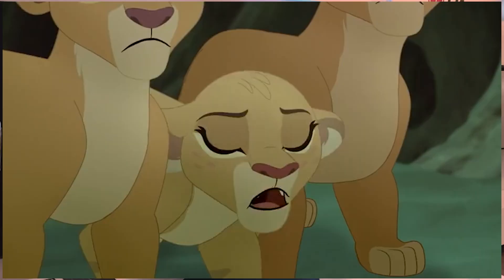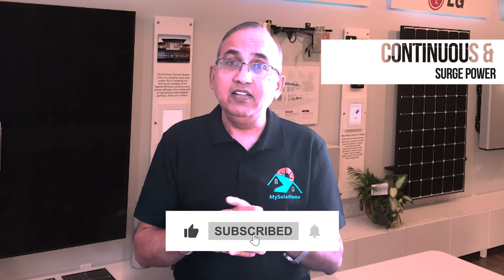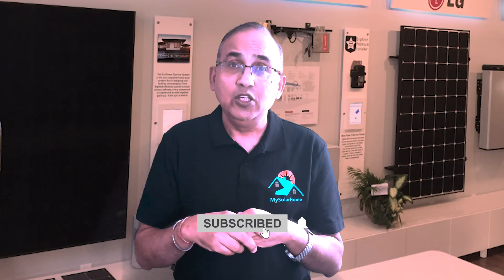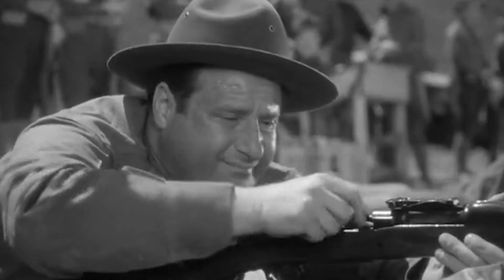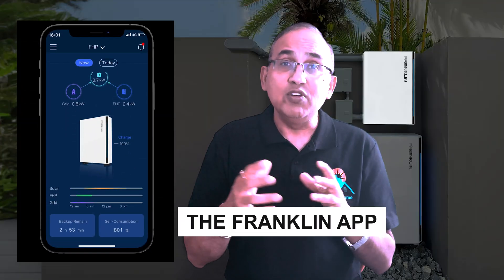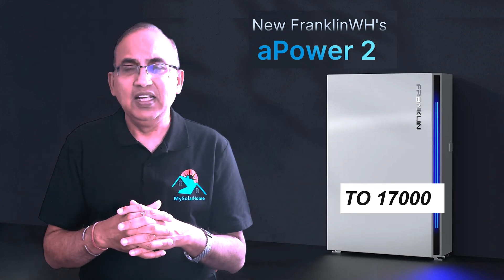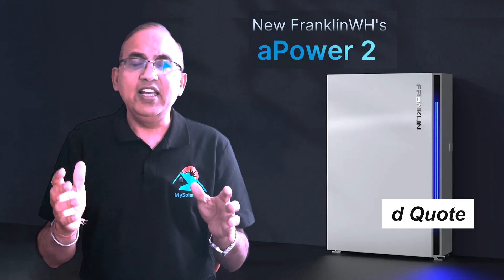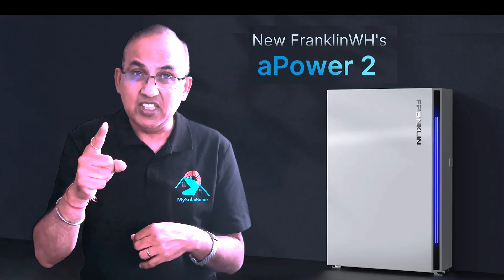Why Everyone’s Talking About This Giant Solar Battery!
Check out the new Franklin Apower2, a monster of a battery. The most power in a Home Solar battery ever. Check out this outstanding Home Backup Battery.  We have a new Backup Energy Storage Solutions winner.

Jon helps homeowners navigate solar safely and make financially prudent decisions. Solar and Battery projects are complex, and it's easy to make costly mistakes that could cost thousands.

Let Jon be your trusted guide to buying, leasing, or financing solar like a pro. With over 15 years of experience selling and installing solar panels, inverters, batteries, and solar generators across the U.S., Jon helps homeowners make smart, affordable solar and battery choices.